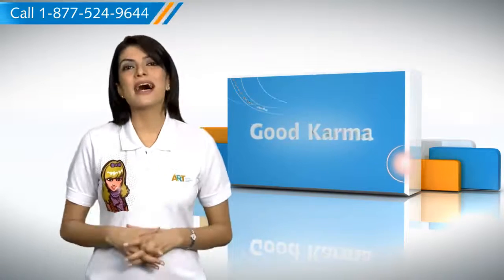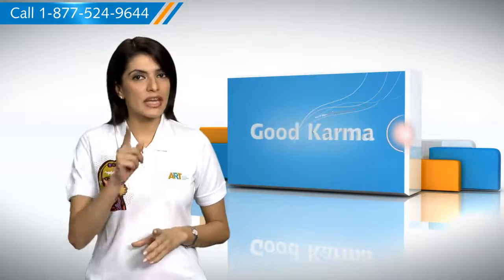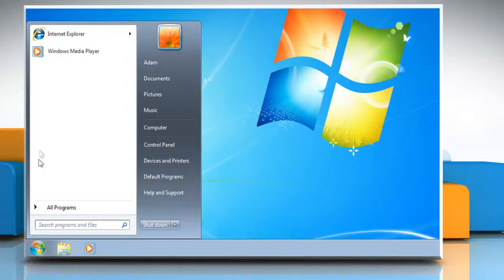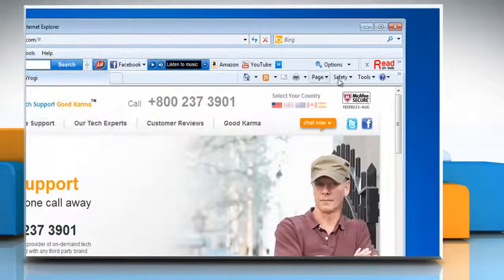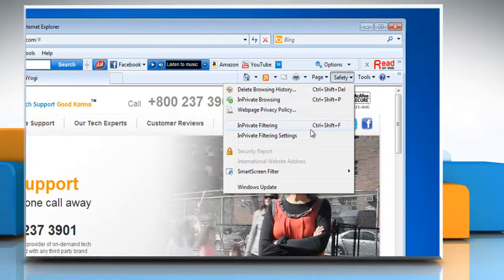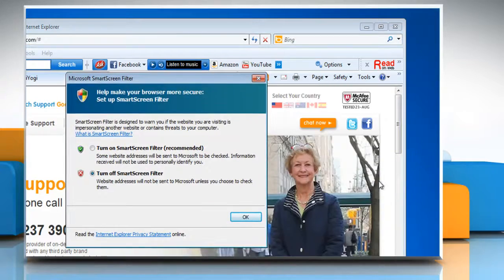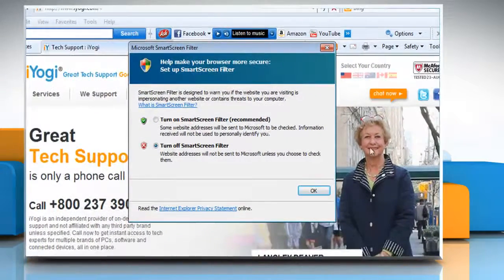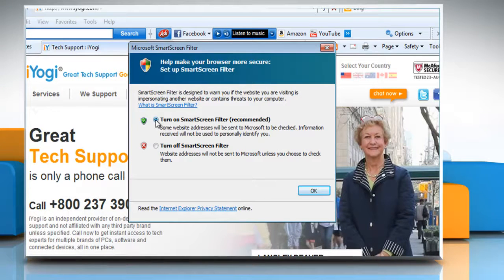Internet Explorer® 8: How to turn Smart Screen Filter off and on in Windows® 7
Do you need the steps for turning Smart Screen Filter off and on in Internet Explorer® 8 on a Windows® 7-based PC